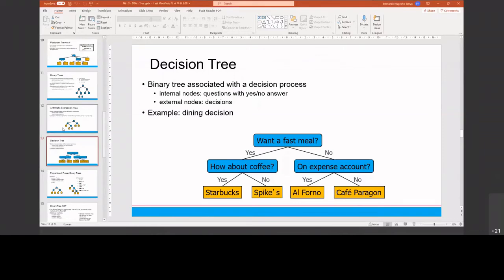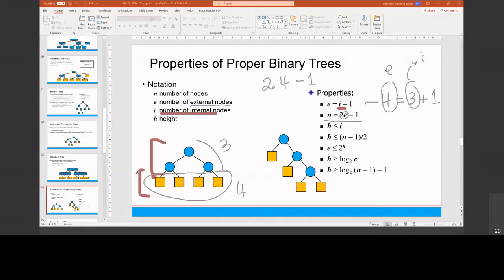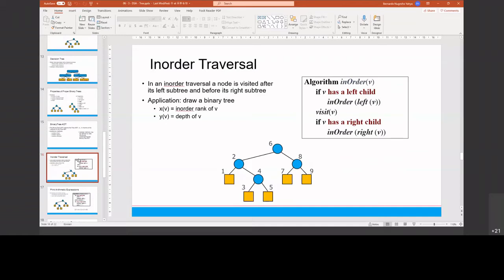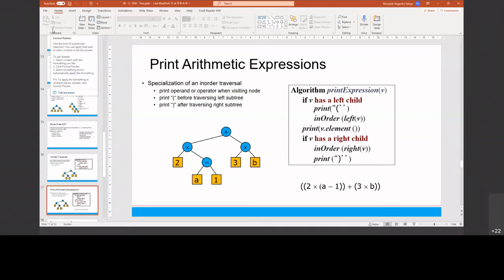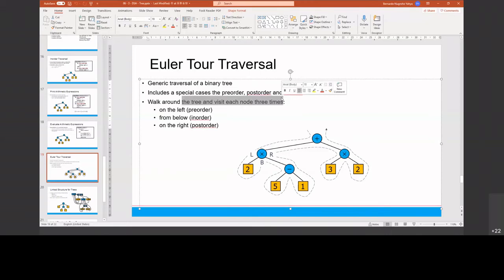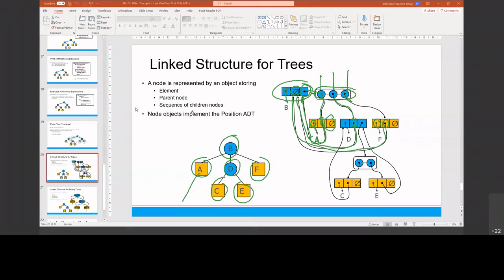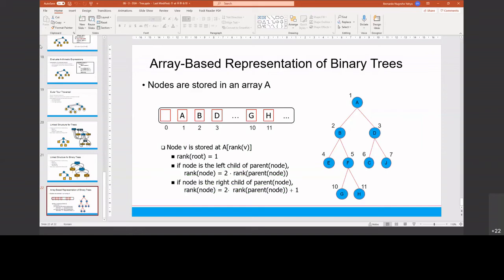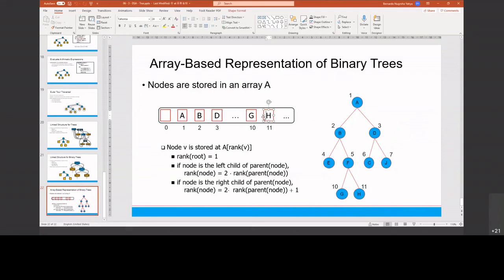[2021_04_28][Week 09] - DSA - Tree